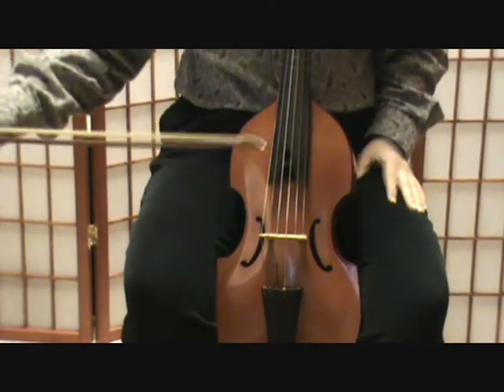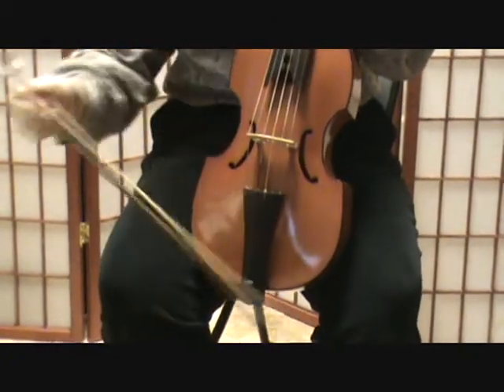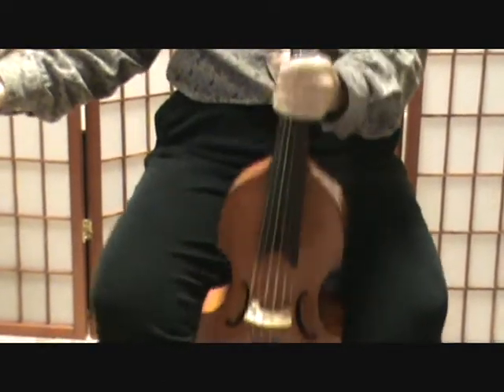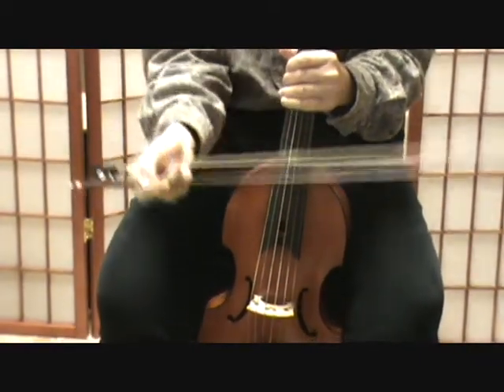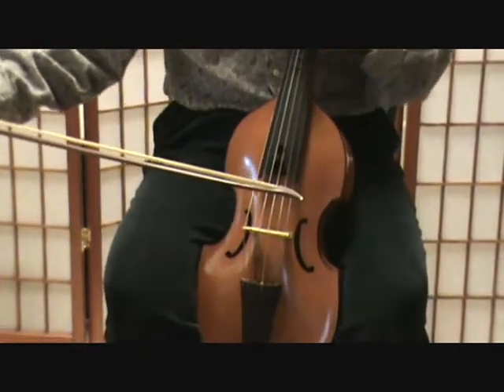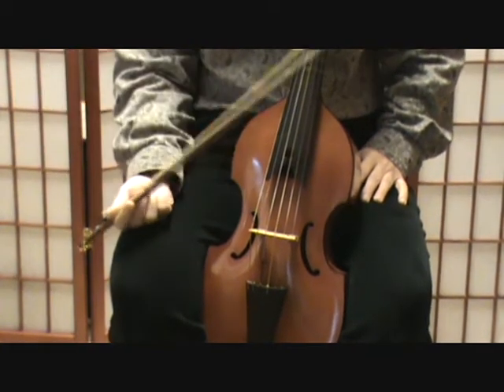Introduction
Introduction, intro to viol, playing viol, intro to electric cello, play cello, J.S. Bach on cello